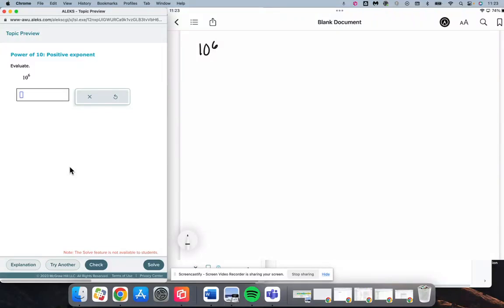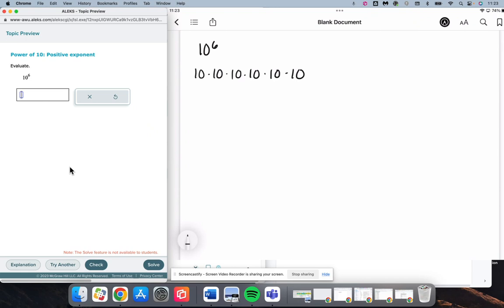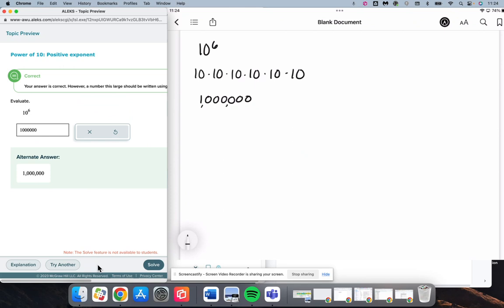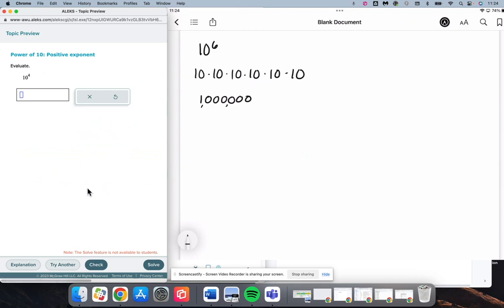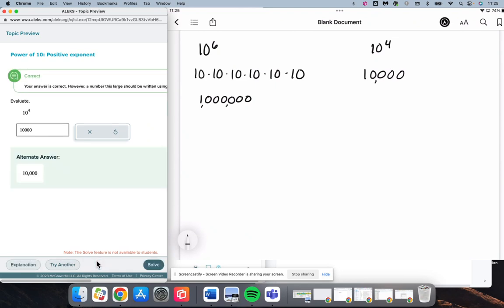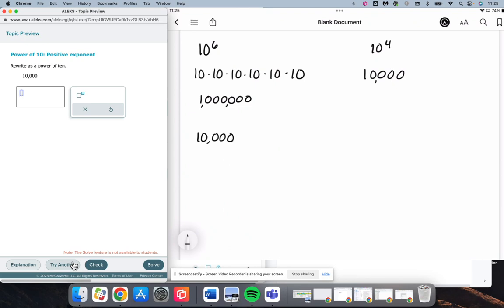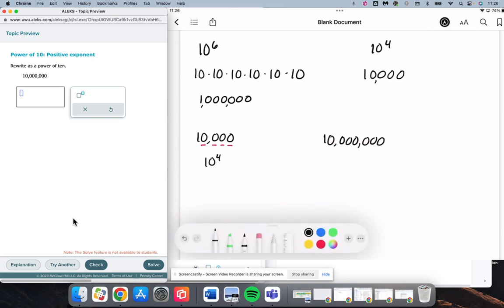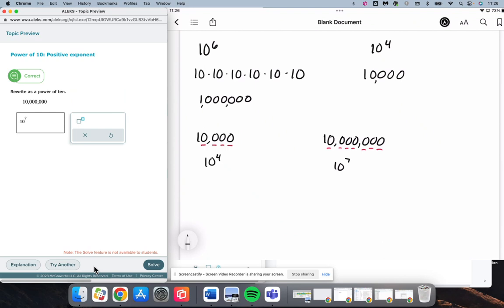Power of 10: Positive Exponent